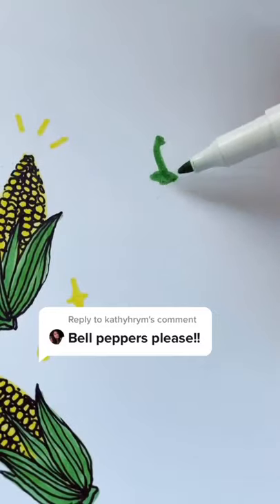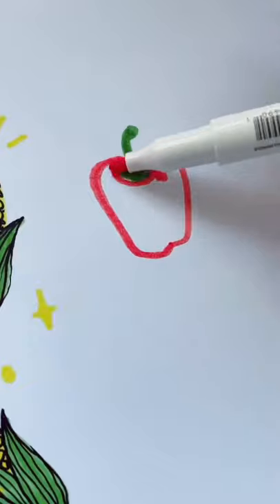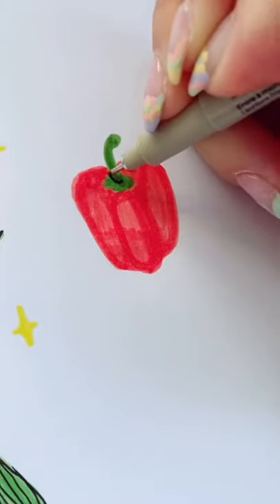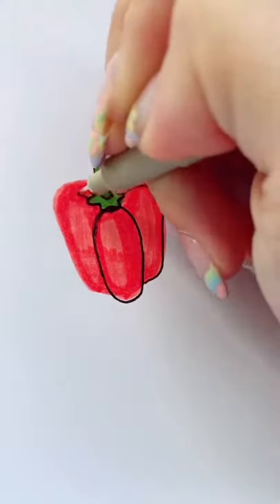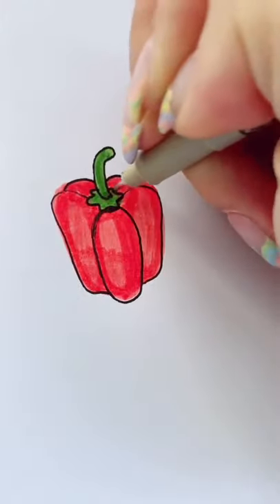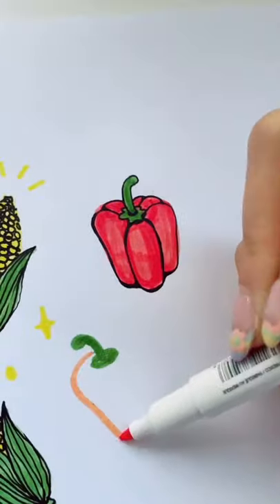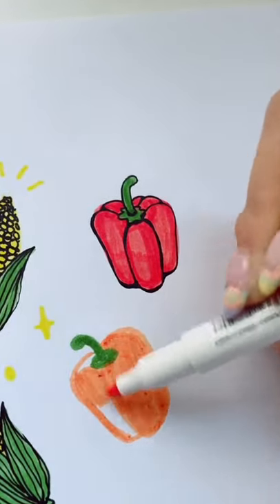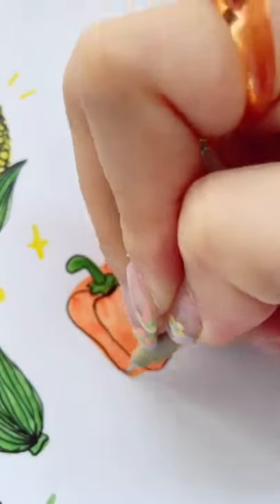Bell Peppers Drawing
Credits: AmandaRachLees